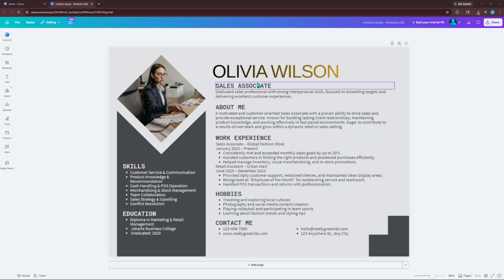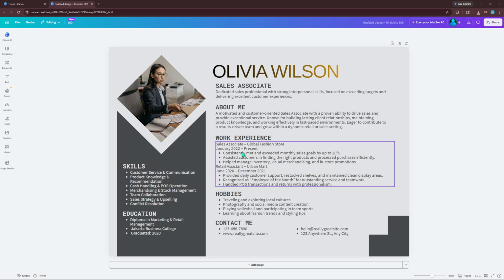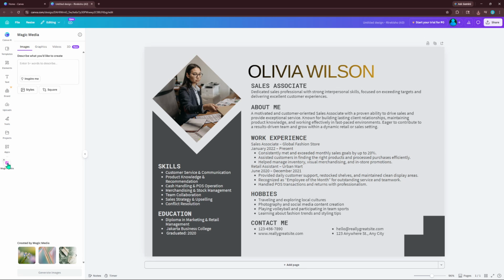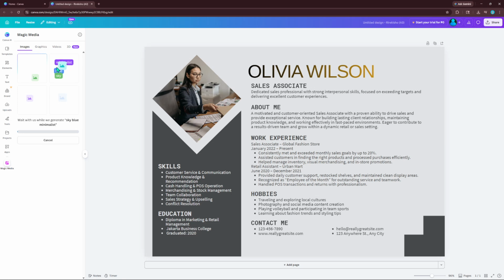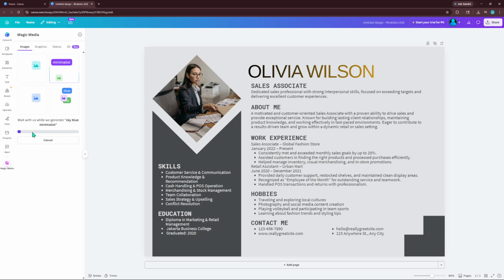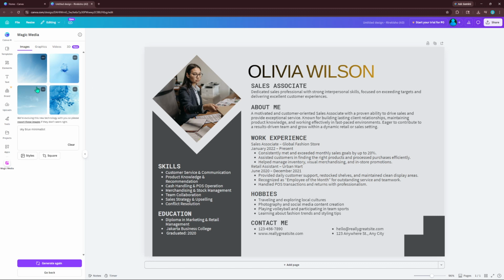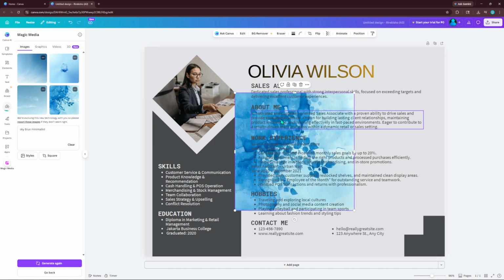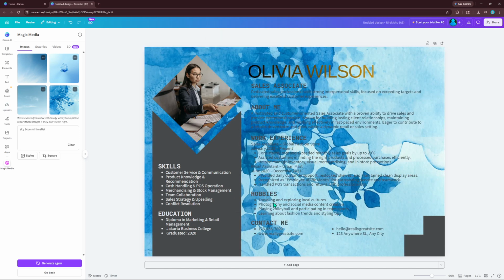How to Generate a Background With AI in Canva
In this video, I’ll show you how to generate a background with AI in Canva.

The method is very simple and clearly described in the video. By following all the steps, you’ll easily learn how to use Canva’s AI-powered tools to generate custom backgrounds for your designs.